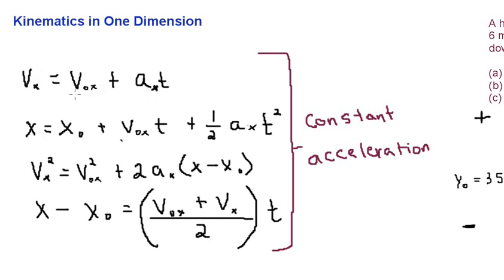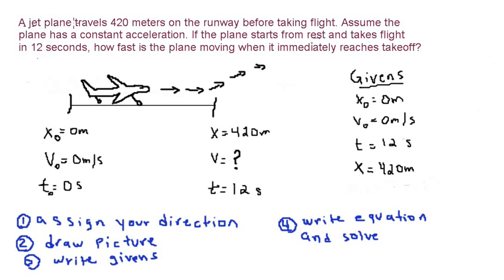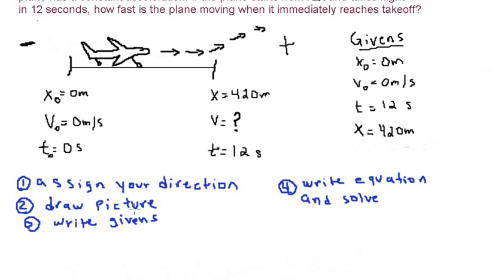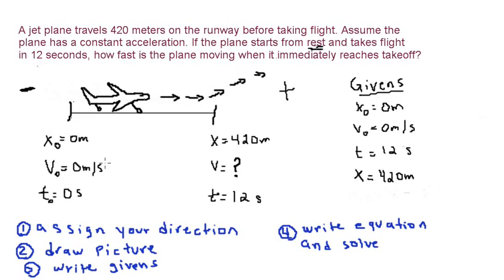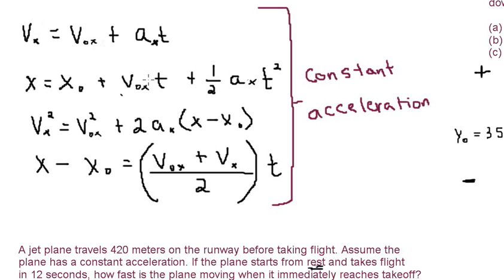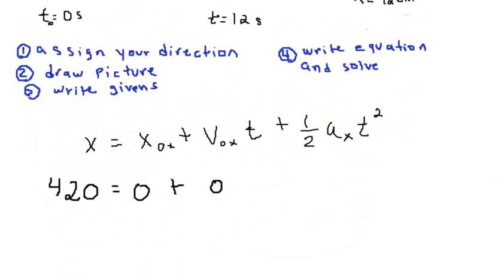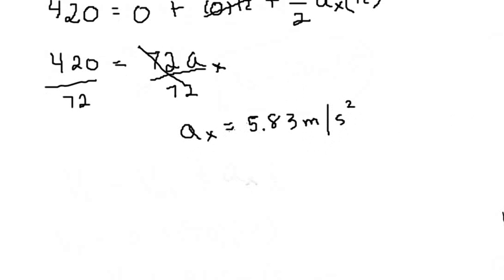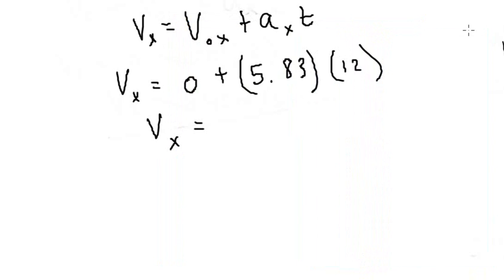Kinematics in a Straight Line Part 1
This videos shows the kinematic equations and explains how to use them in physics problems.